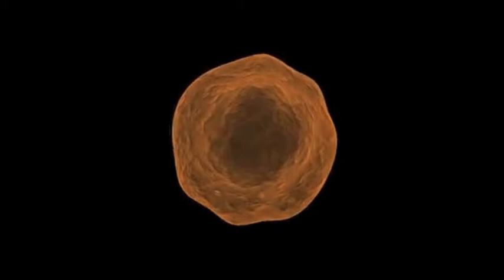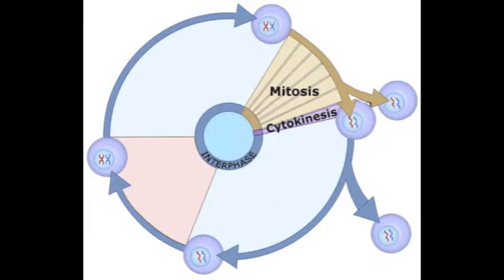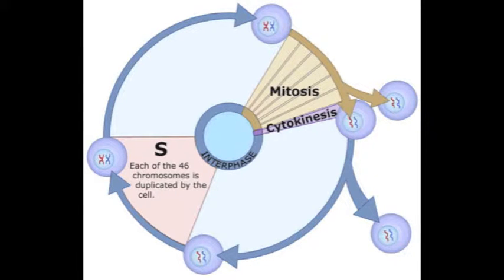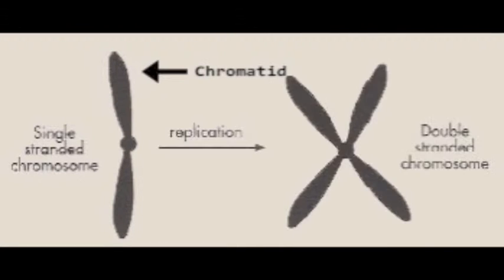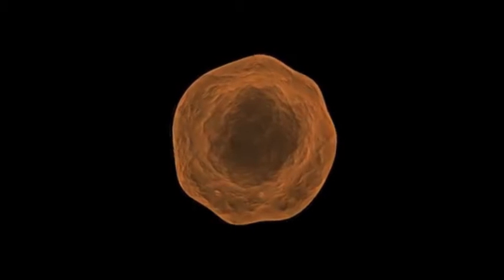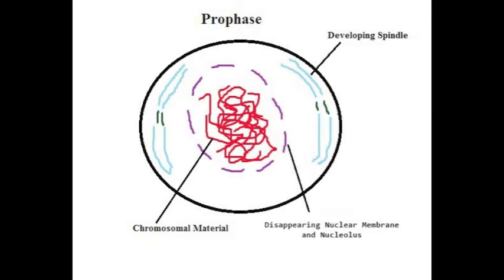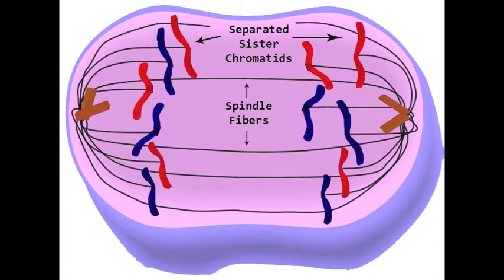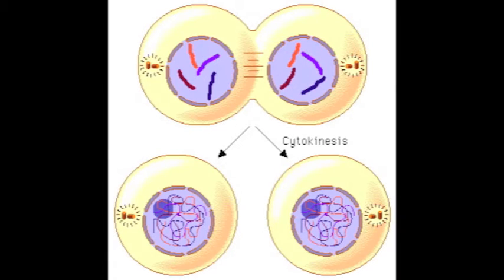Cell Division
Cell Division Project for Biology